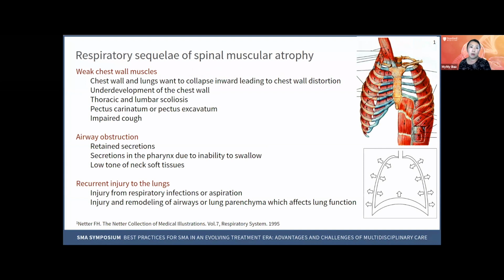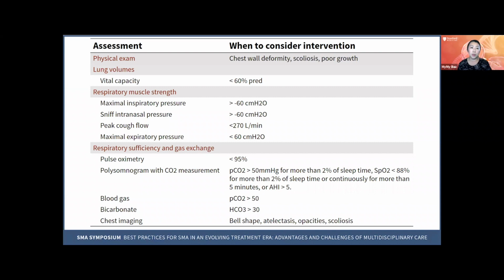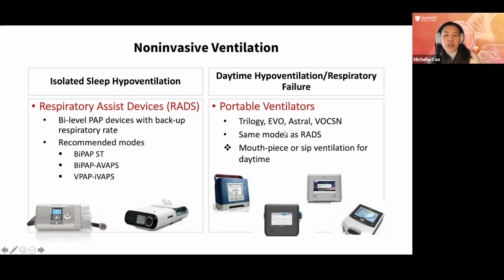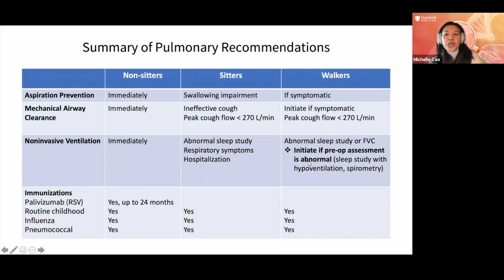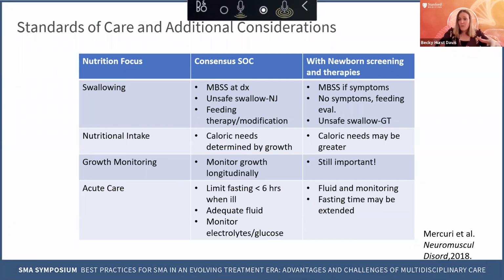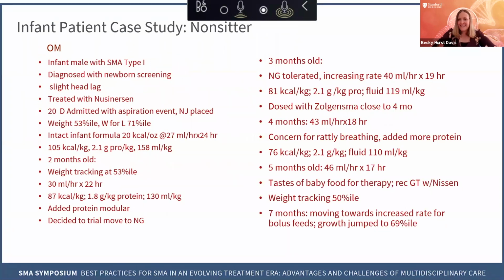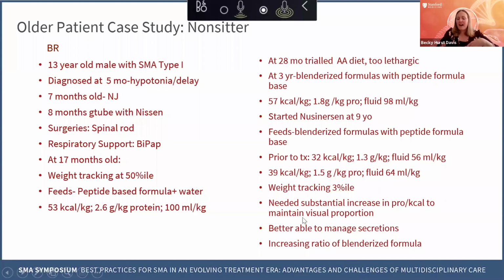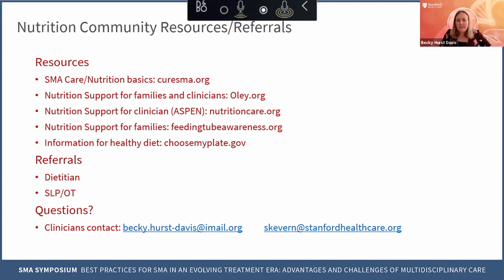Spinal Muscular Atrophy 2020: Physician & Nursing Best Practices: Respiratory, GI & Nutrition